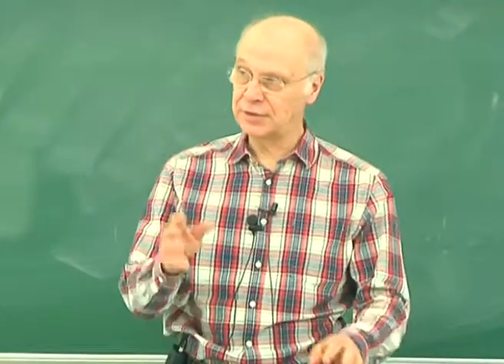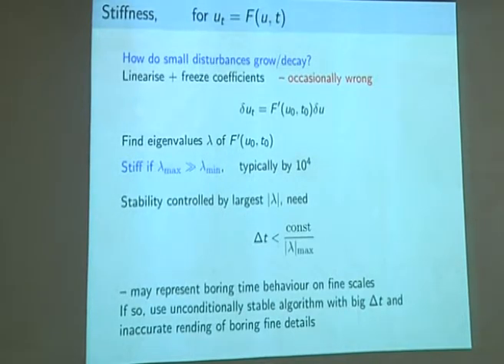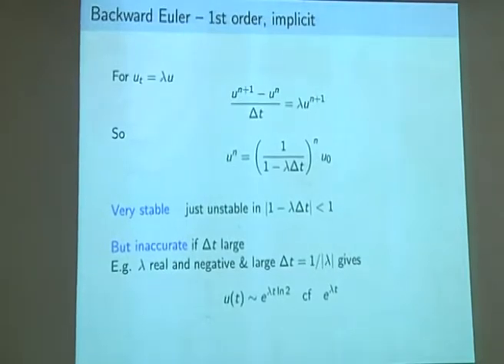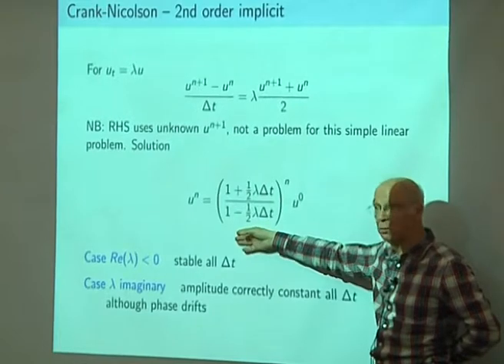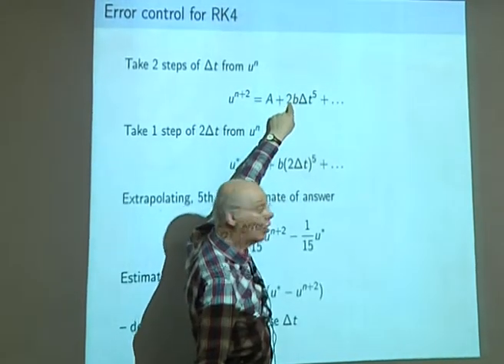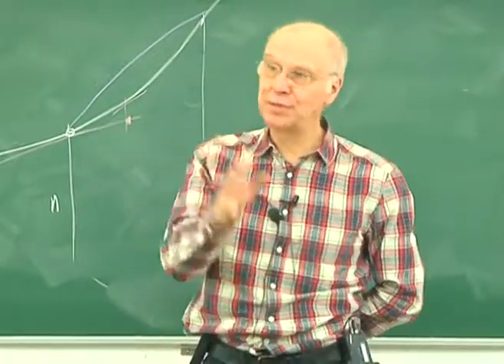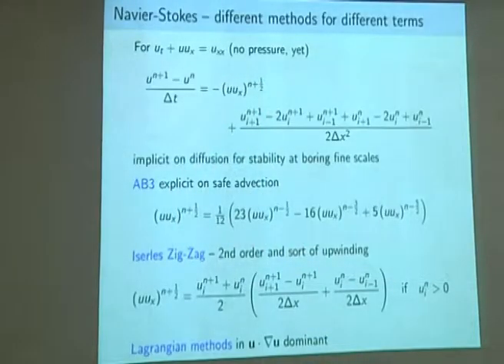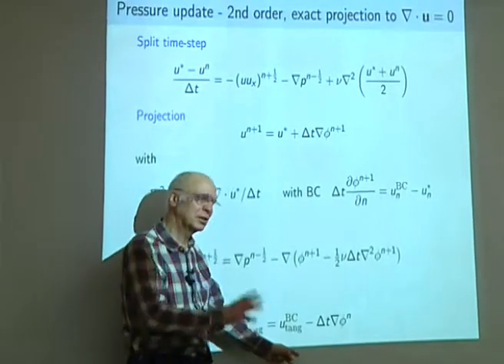DAY 6 LEC 2